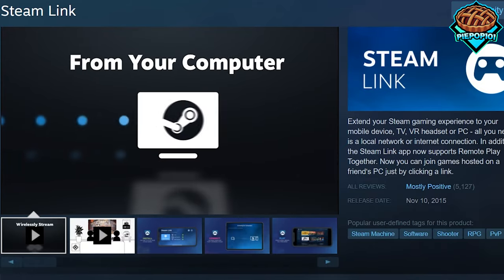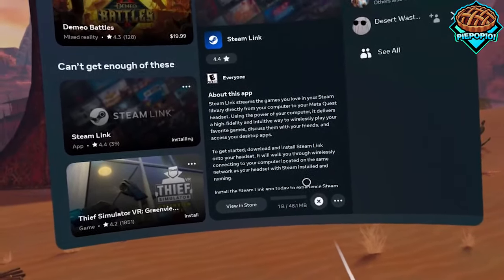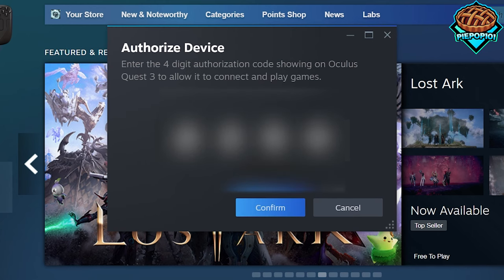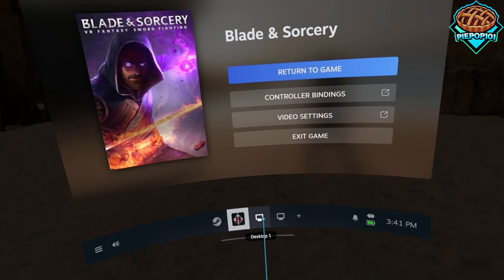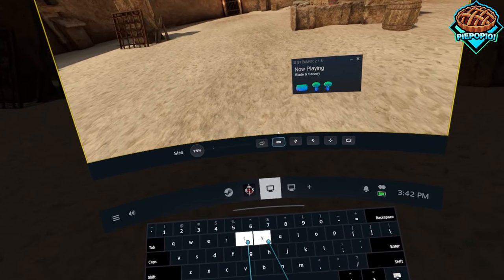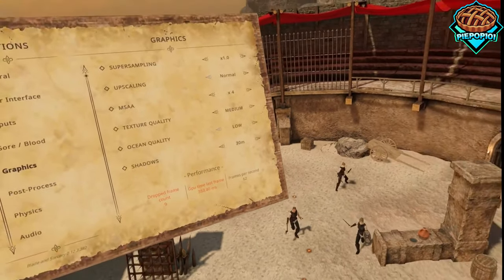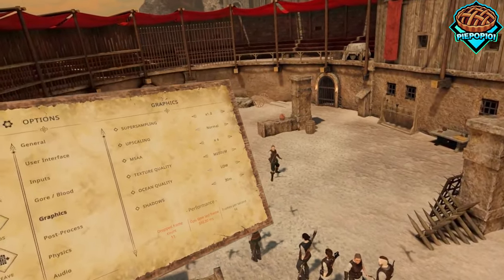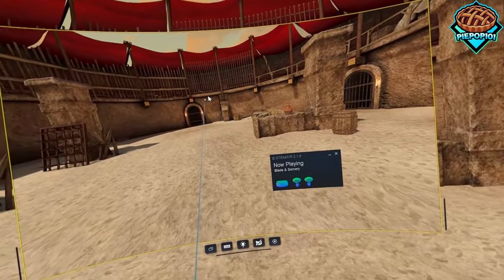How To Set Up & Use Steam Link FAST(The RIght Way) To Play Steam PC VR Games On Meta Quest 2/3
Steam link was just released and let me just say wow. Finally a competitor to virtual desktop. Learn the best settings for Steam Link and how to install Steam Link free without any issues!